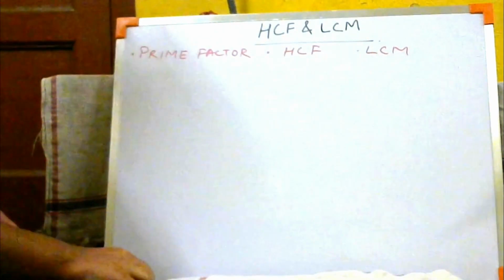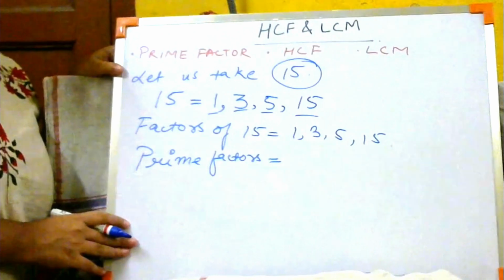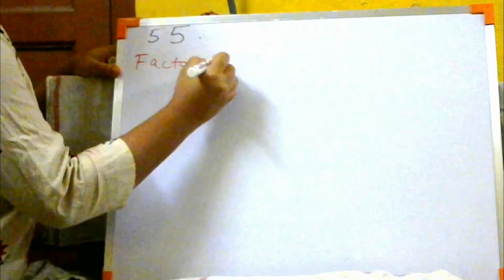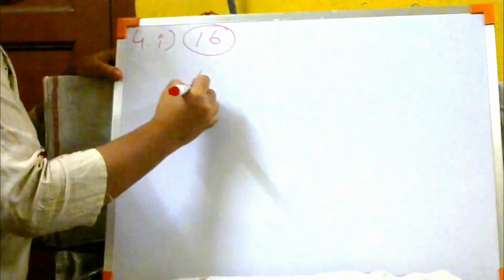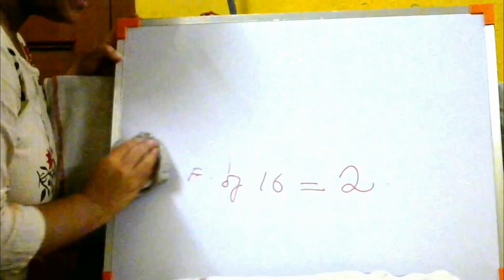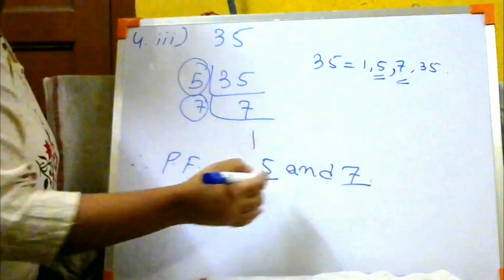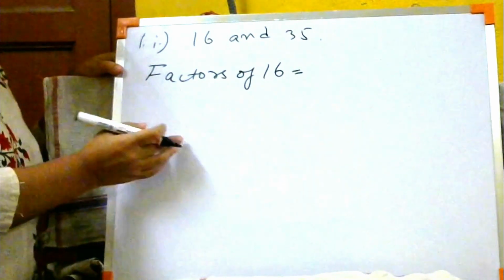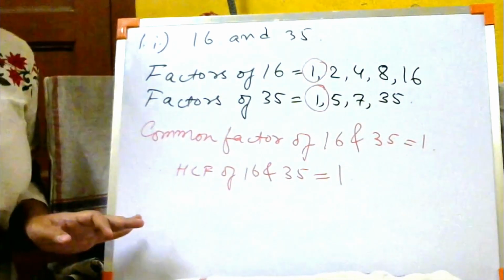HCF and LCM - DAY 1